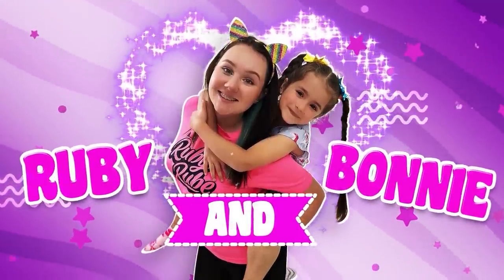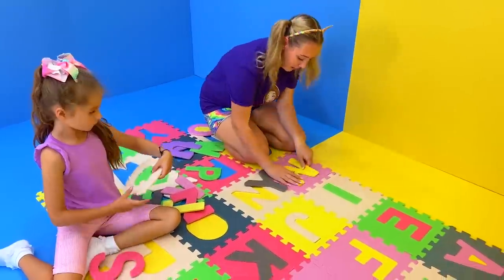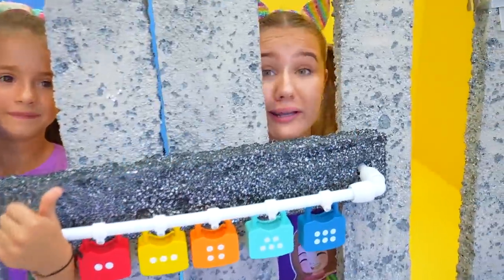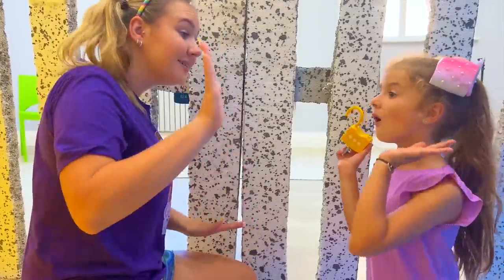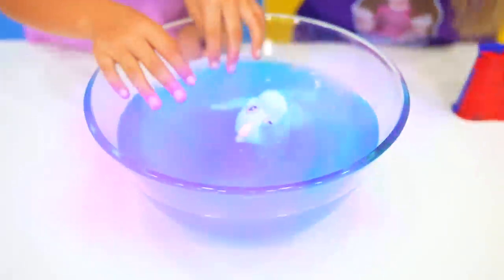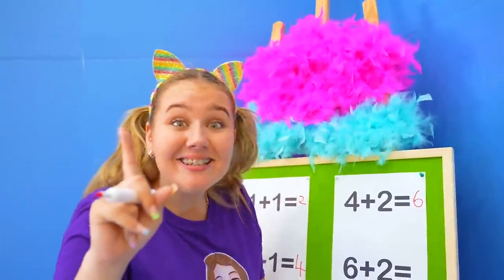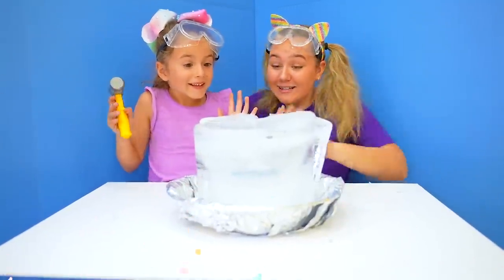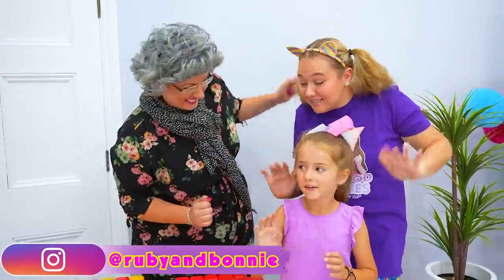Ruby and Bonnie Escape Room Challenge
Ruby and Bonnie have to be creative to escape the room full of obstacles.